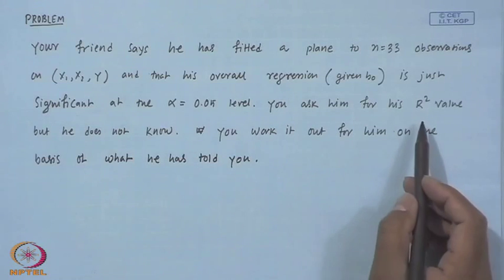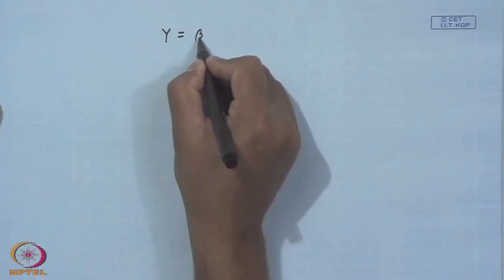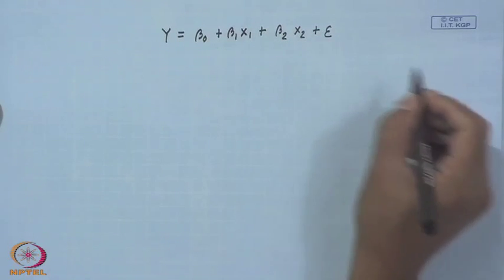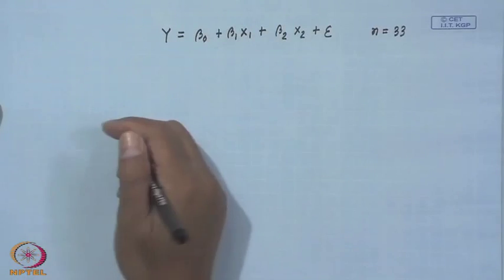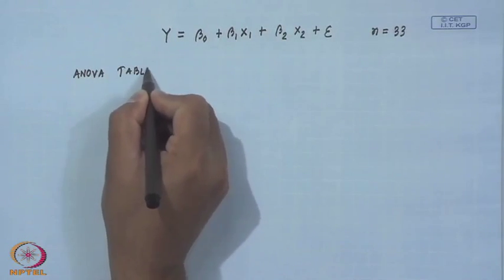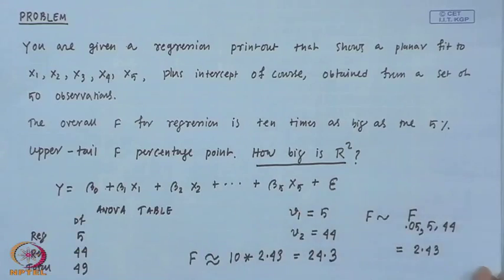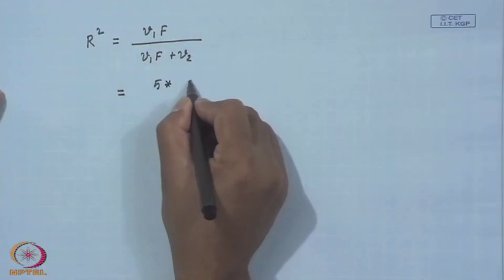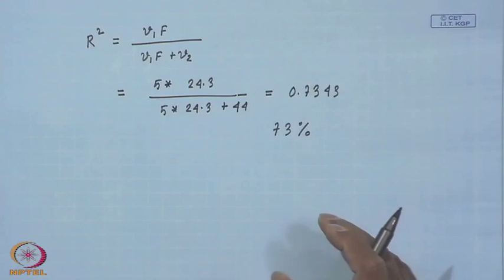Mod-17 Lec-39 Tutorial - IV